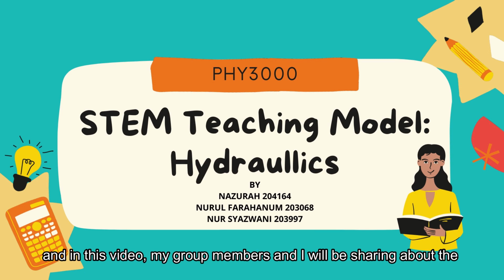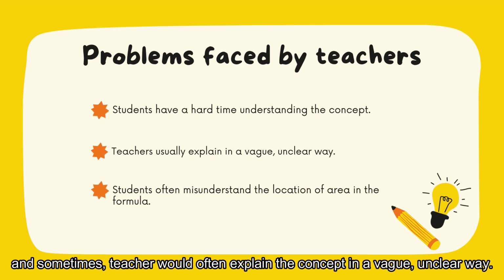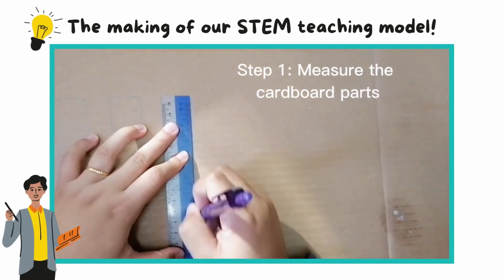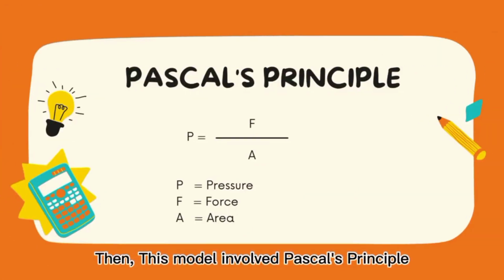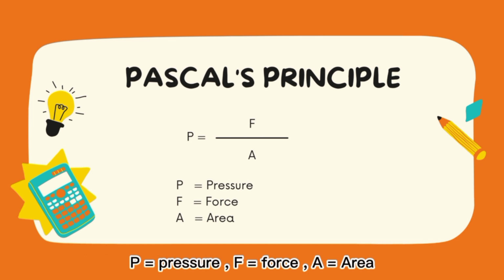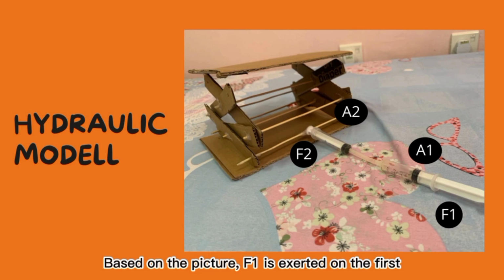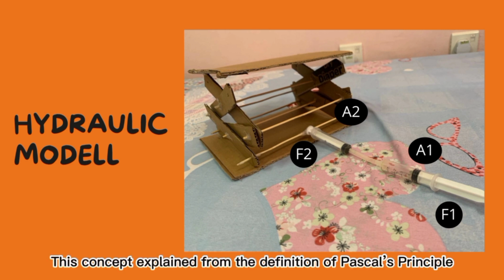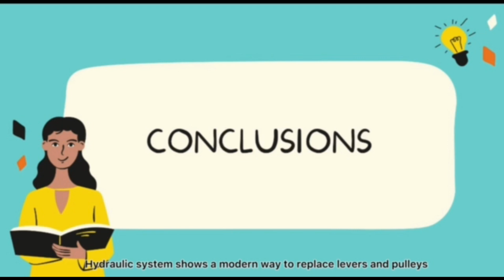PHY3000: HYDRAULIC MODEL FOR STEM TEACHING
Teacher's would often have a hard time in explaining Physic's concept to students. Hence, this STEM teaching model was created to help both students and teachers in their mini-learning session.